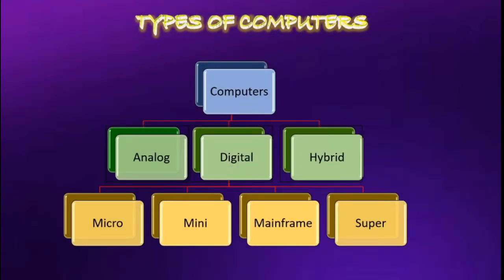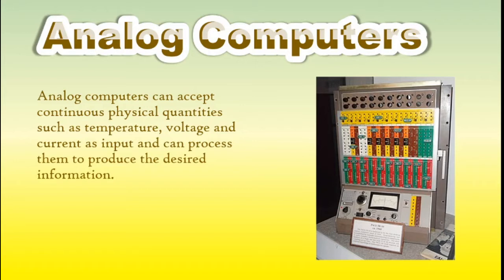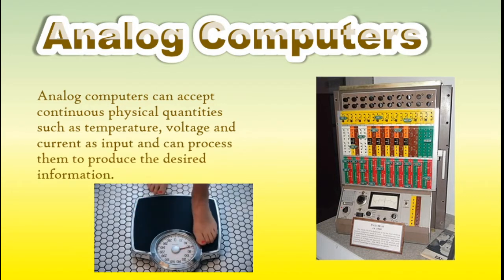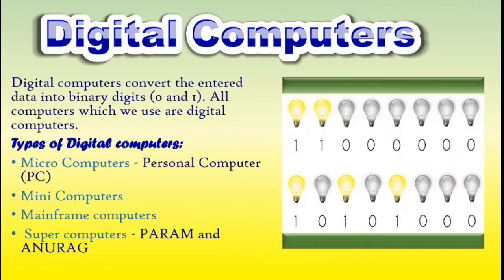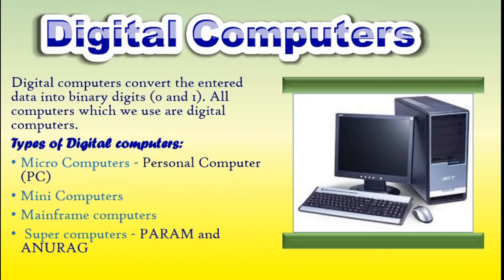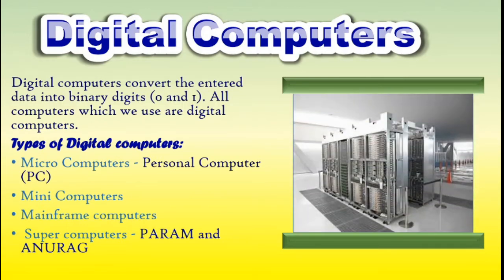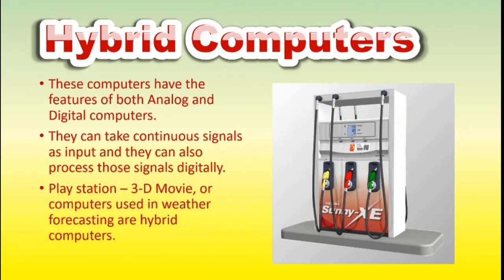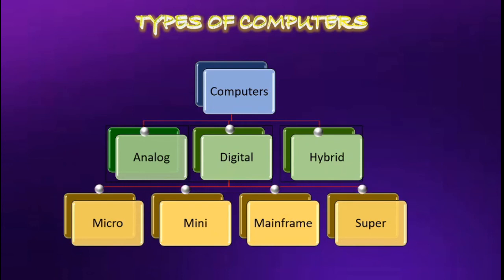Types of computers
This video explains the different types of computers and their classification.

The subtitles in the video are auto-generated. Hence, note the correction in words at the time mentioned below
1:25  numbers or codes
2:33  to process numeric